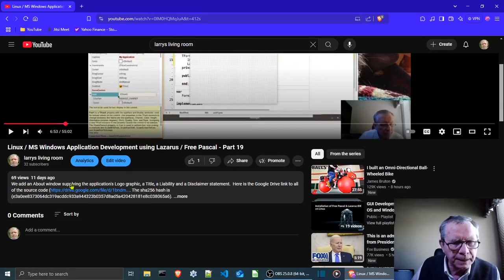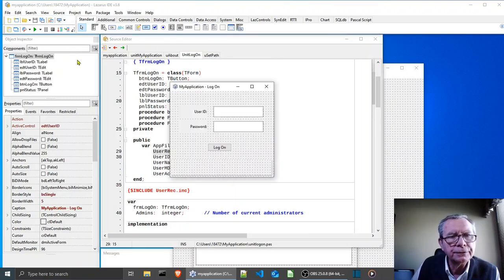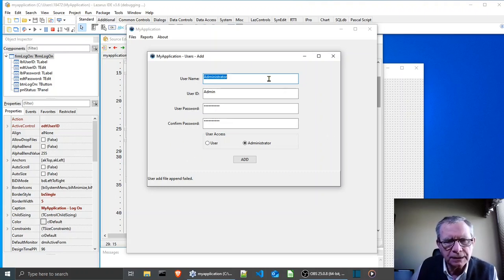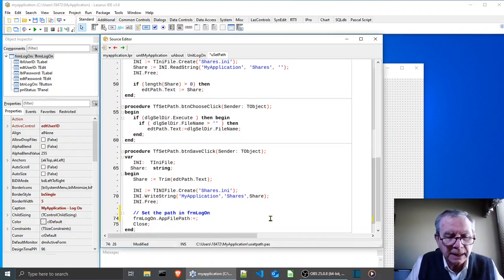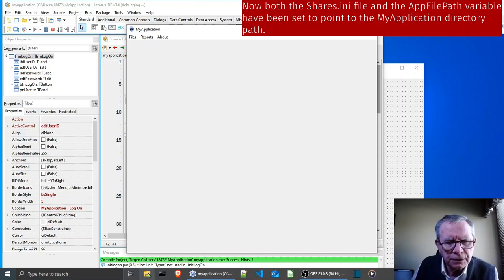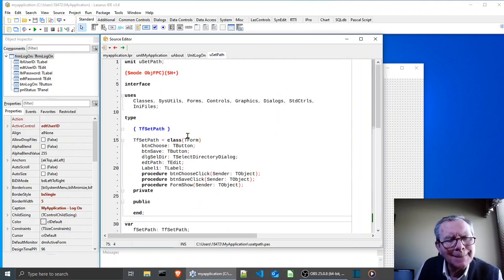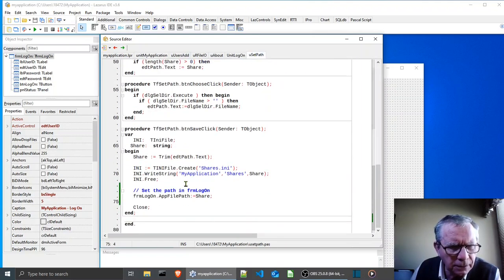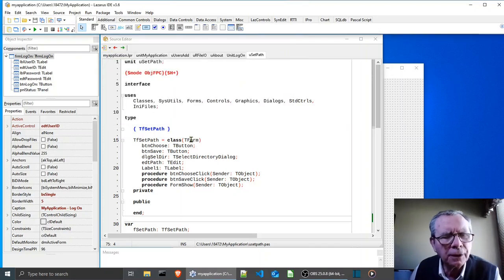Episode 21 - GUI Application Development using Lazarus and Free Pascal, Linux to MS-Win Demo/Testing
We port the MyApplication files, developed on a Linux OS platform, to Windows 10 and recompile them there showing how cross platform development works. We fix a program bug and then slog through testing to see if it was corrected (another struggle session). Google drive link to current source files SHA256 hash for this zip file is [abf35e470b41fdc8835751df2b3f6eab4f52f408aa453e006d92823b287b1a0f].